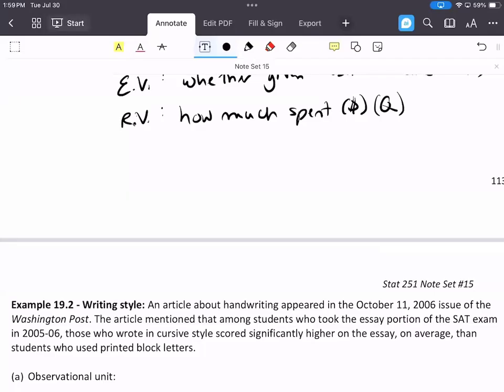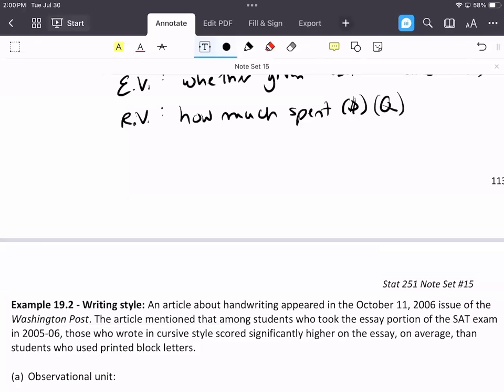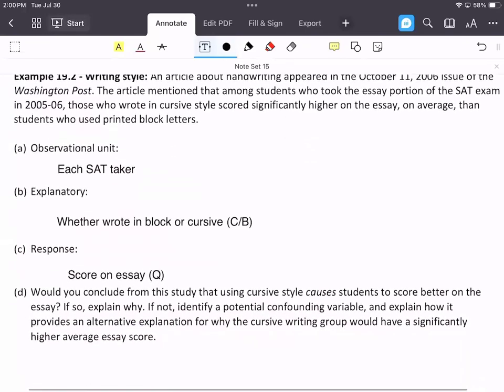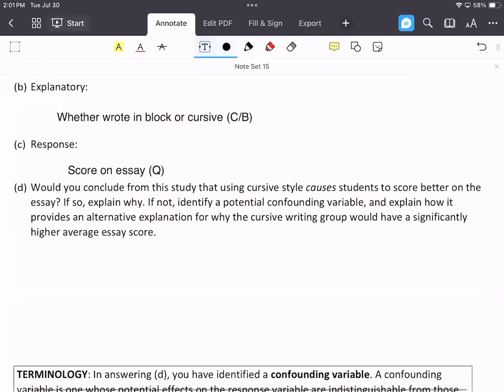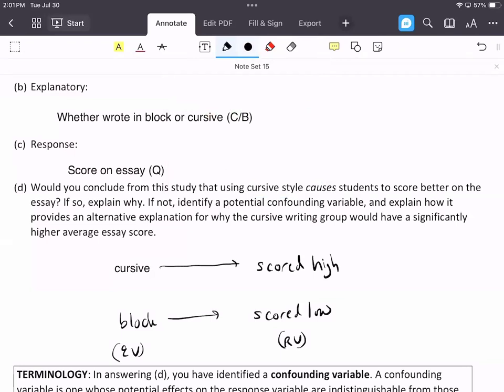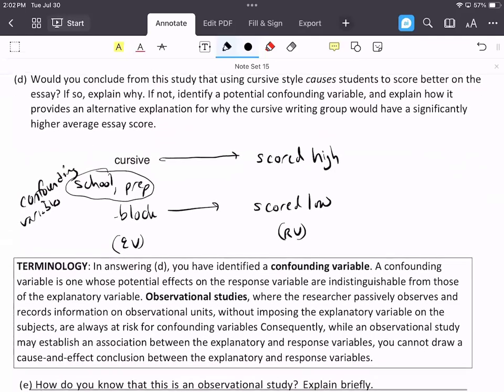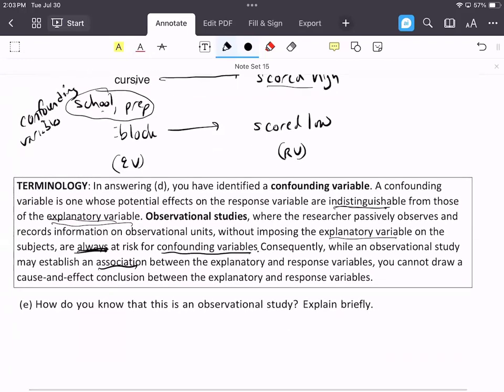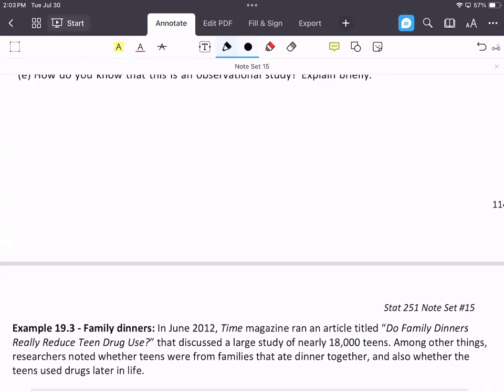Business Statistics (114): Explanatory, response, and confounding variables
Learn about Business Statistics:  explanatory and response variables, confounding variables